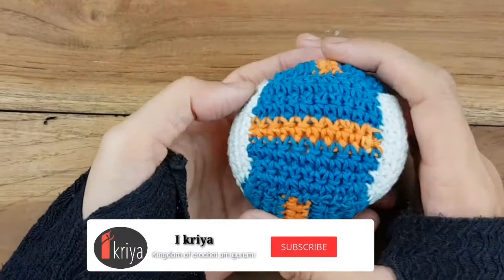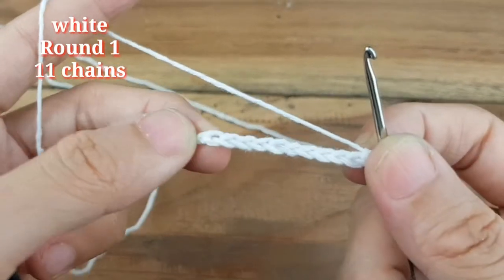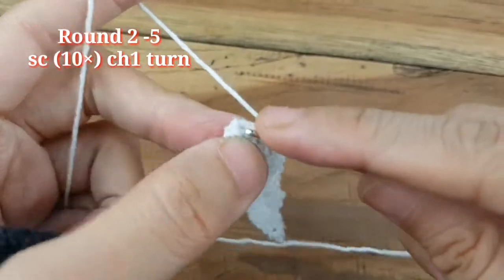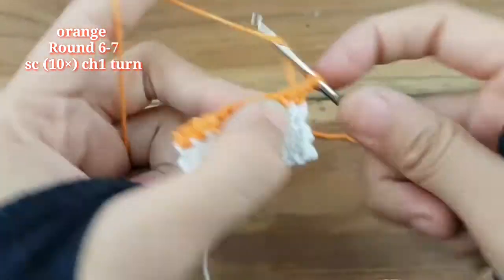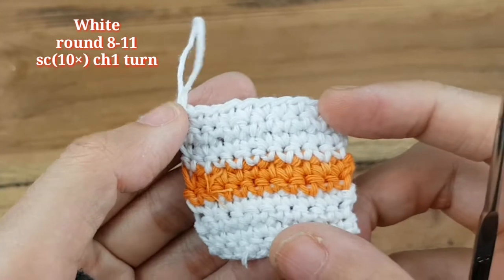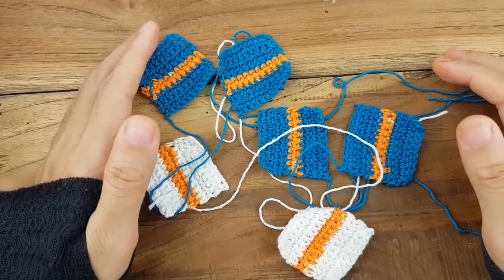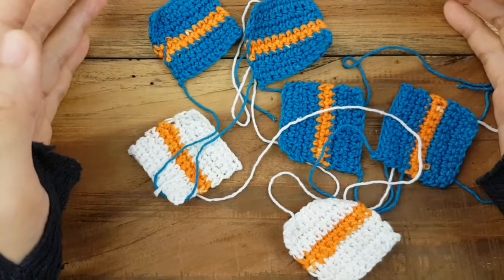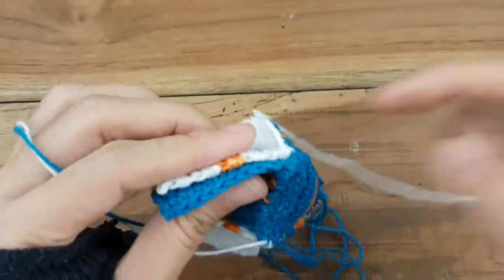Volleyball amigurumi free pattern (English subtittle)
Hi my friend today i will show you,how to make vollyball amigurumi. I made this pattern from the request of one my crocheting group members.

Information
Hook size : 3 mm
Yarn :cotton balinese yarn
0:39 (Basic sheet)
3:00 (The explanation of how to sew)
3:45 (How to sew the whole)

You can also request the amigurumi pattern that you want to make. please dm on Instagram I_kriyaamigurumi every Sunday. I will choose one of your requests and i will make that pattern.

Upload video day
Thursday (amigurumi) pattern by me (request pattern)
Saturday mix crochet pattern (flower,plant etc)
ball amigurumi pattern,
close amigurumi ball,
perfect amigurumi ball,
amigurumi small ball,
amigurumi big ball,
amigurumi ball for beginners,
crochet amigurumi ball,
crochet amigurumi ball tutorial,
crochet amigurumi ball pattern,
easy amigurumi ball,
amigurumi ball knit grit,
how to amigurumi ball,
amigurumi ball häkeln,
amigurumi mini ball,
amigurumi oval ball,
amigurumi round ball,
amigurumi soccer ball,
simple amigurumi ball,
amigurumi ball tutorial,